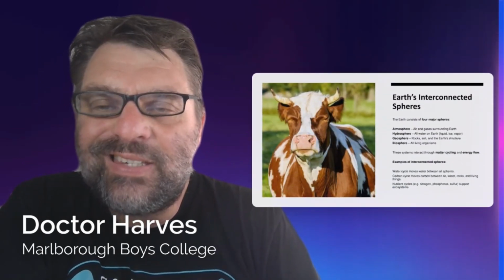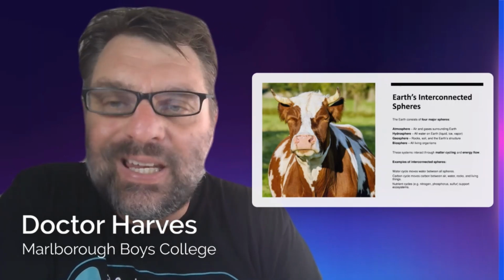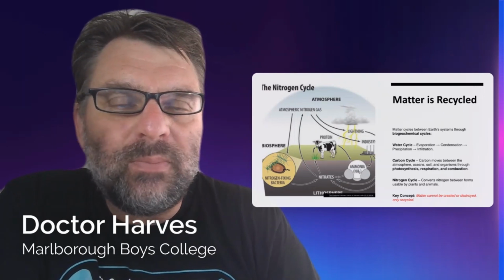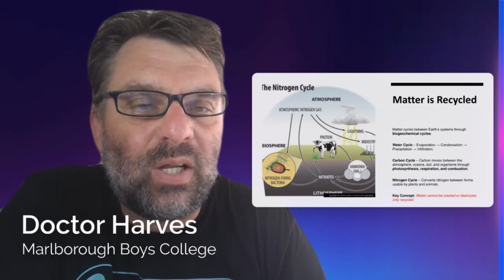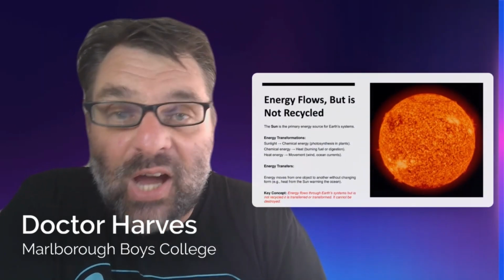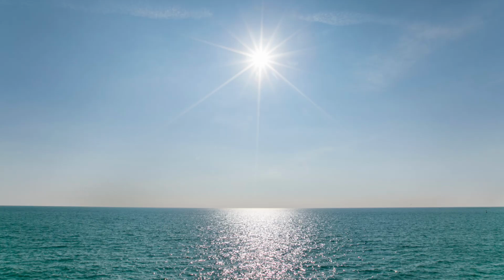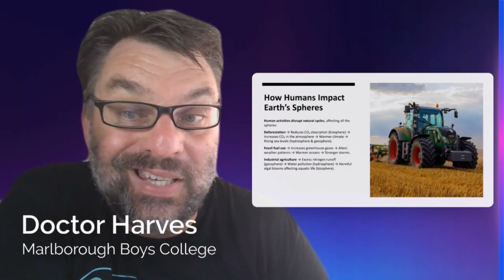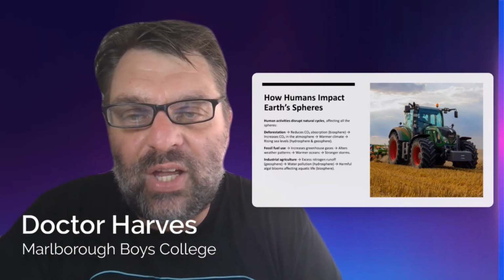The Interconnected Earth